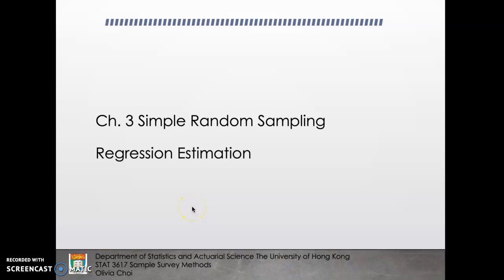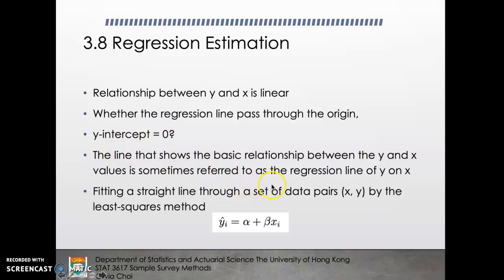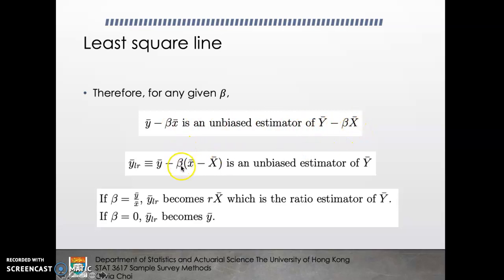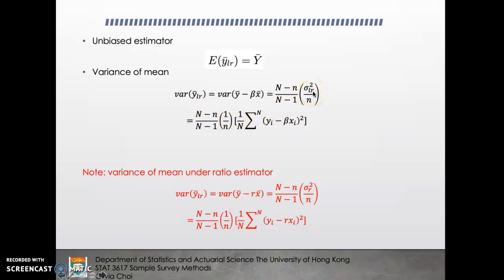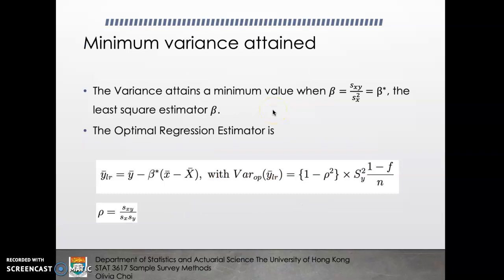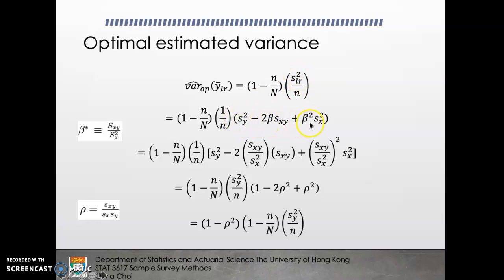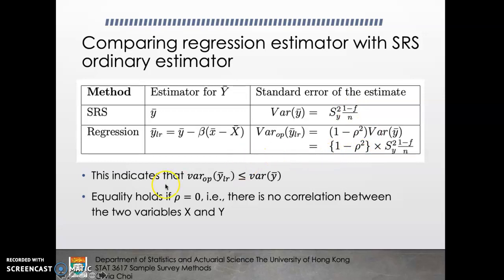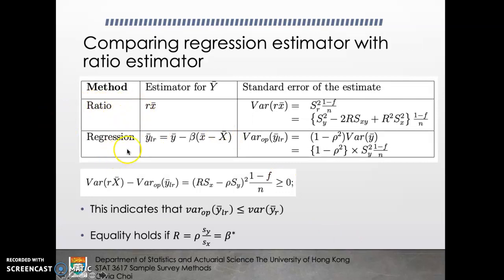STAT3617_Ch3_Regression